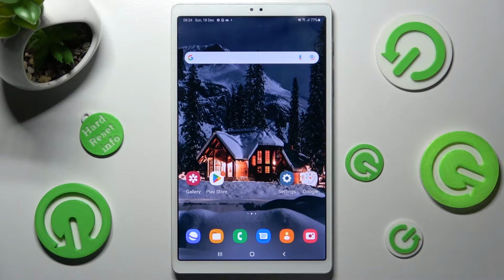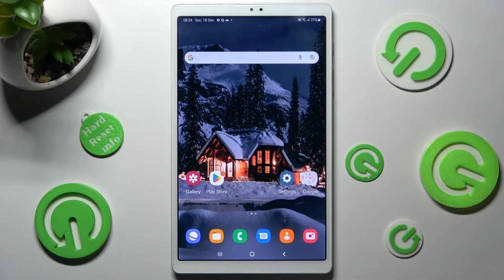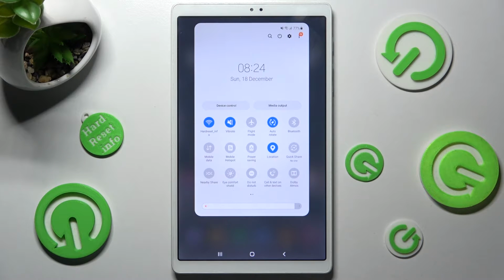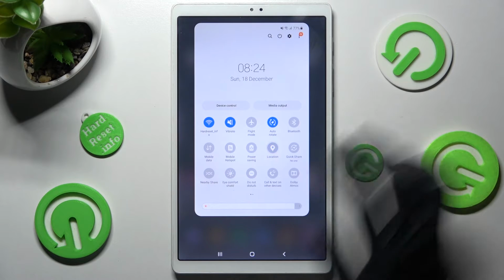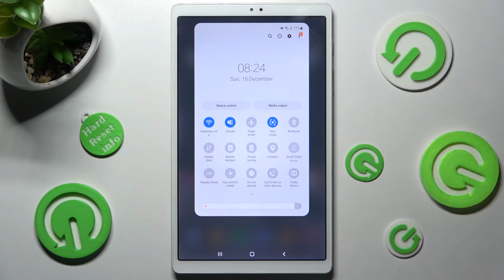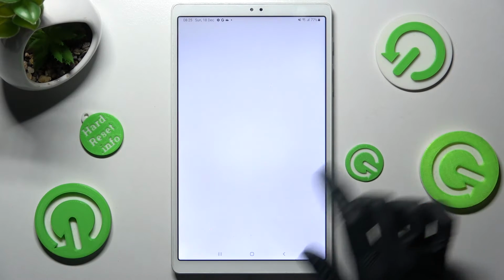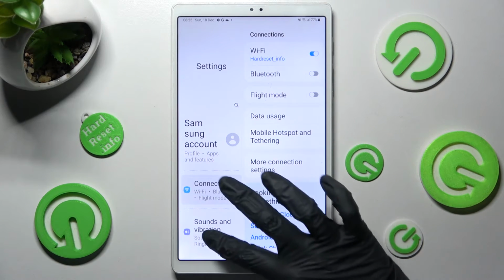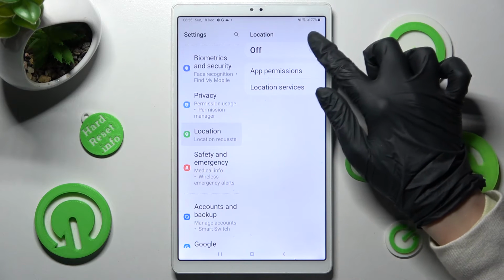Samsung Galaxy TAB A7 Lite - Turn On / Off Location | Manage Locatization Settings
Hi! We're there to help you! Check and follow our video, to turn on or off location settings to set up your Samsung Galaxy TAB A7 Lite to your needs! Learn with us if you want to not be tracking from any app or if you need to use your real time location. If you liked our tutorials, we invite you to check other videos on our channel and our

How to turn on / off location in Samsung Galaxy TAB A7 Lite?
How to enable location in Samsung Galaxy TAB A7 Lite?
How to open location settings in Samsung Galaxy TAB A7 Lite?